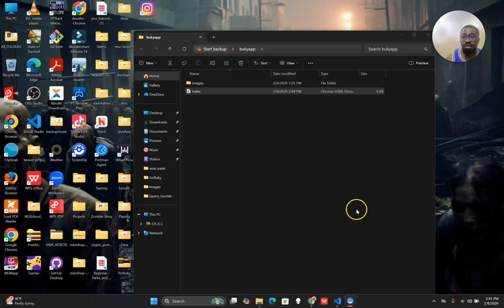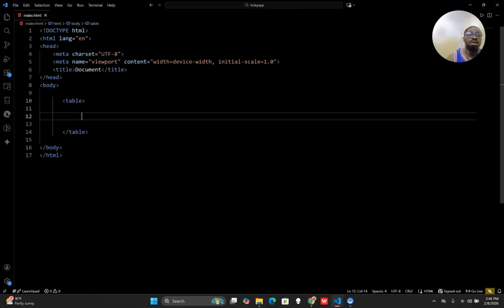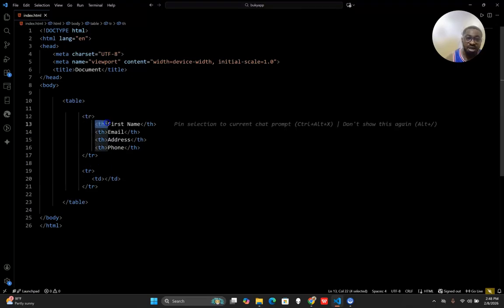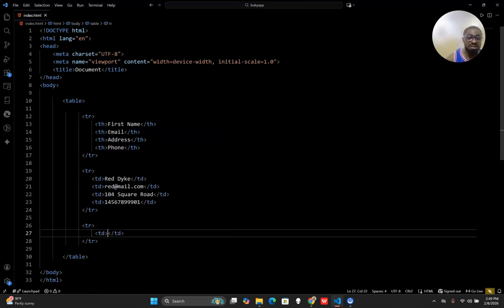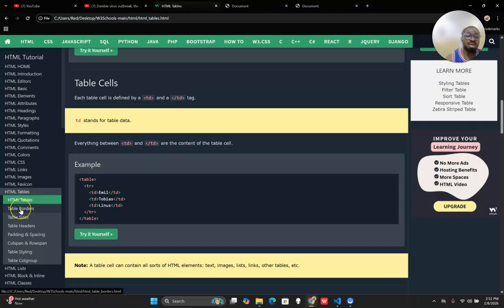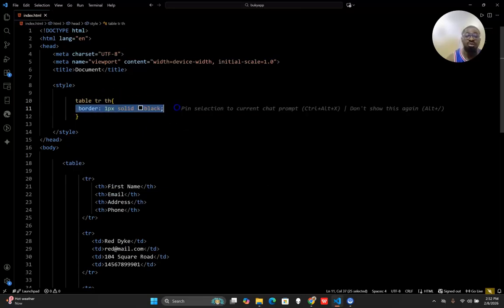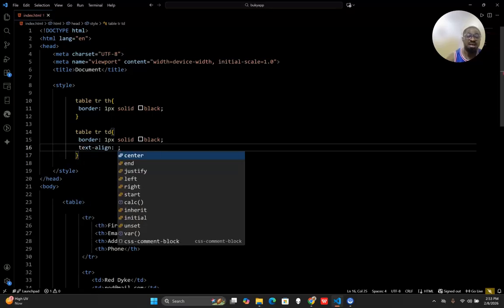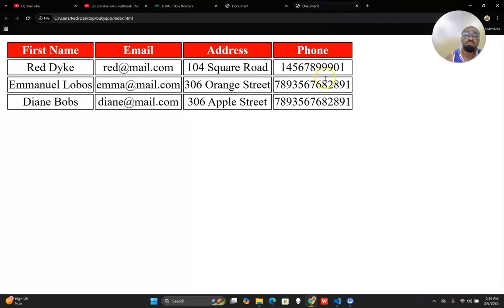HTML Table part 5